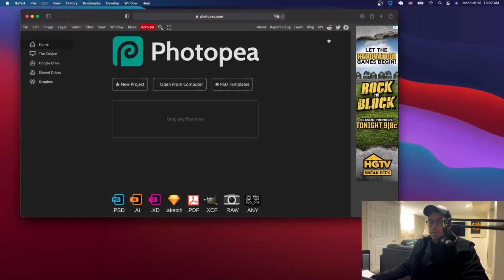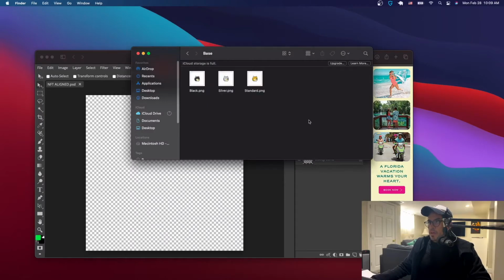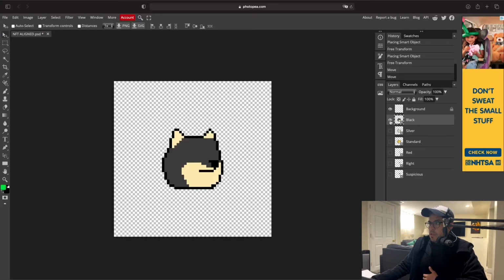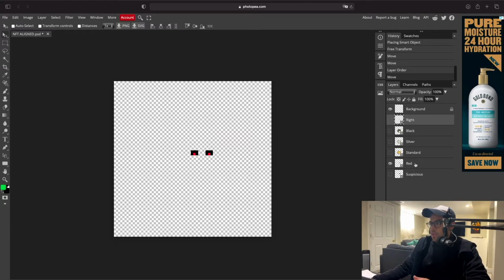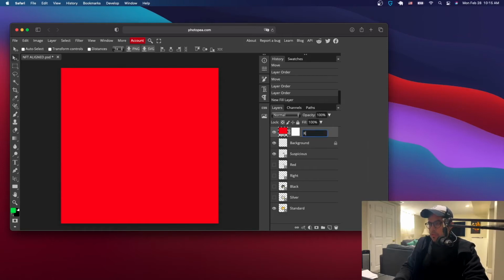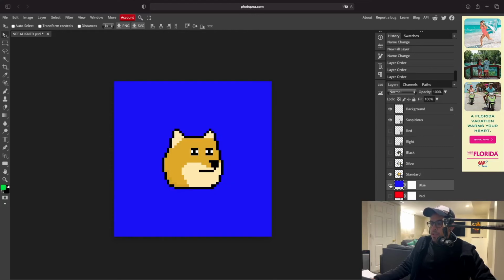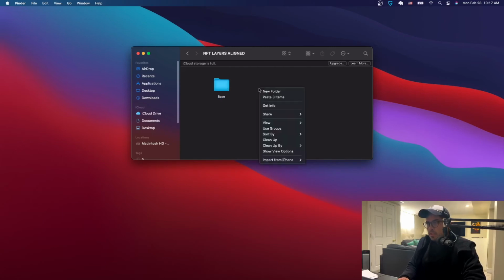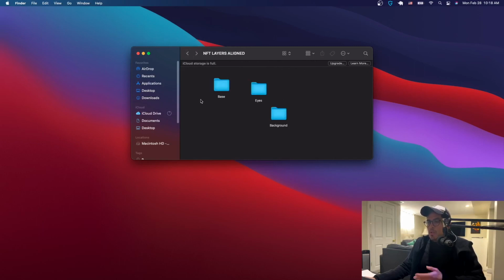How to Create NFT Pixel Art - Much Exclusive Doge Yacht Club Collection - Backgrounds - Part II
How to Make NFTs  (Pixel Art Edition) (PDF)
Coming Soon!!